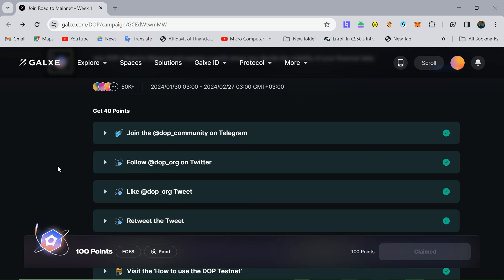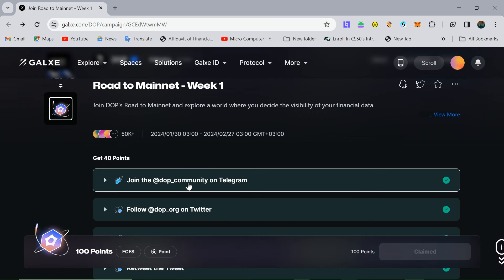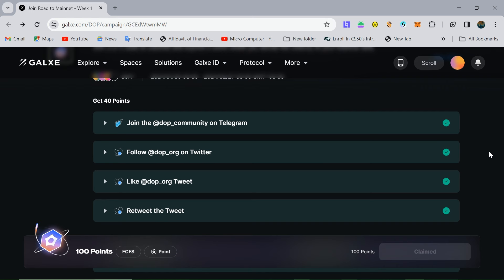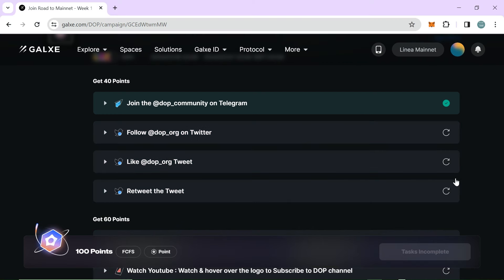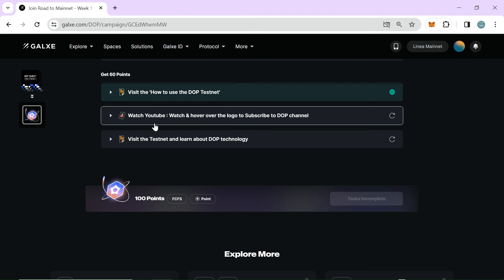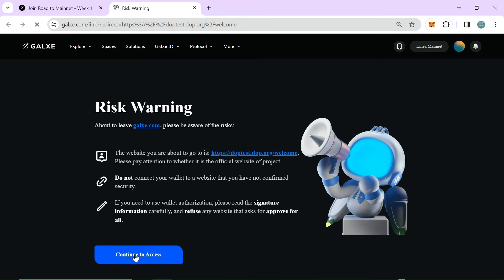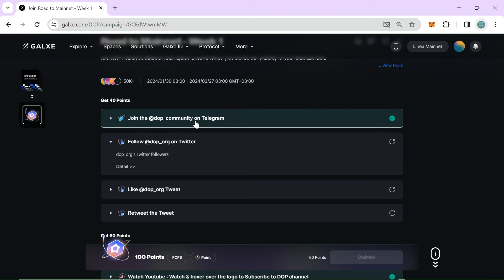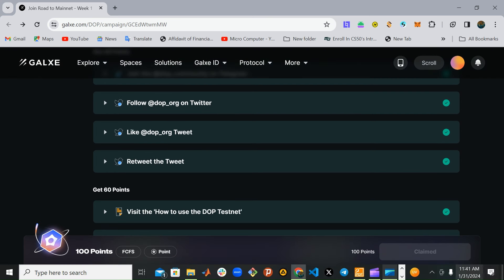DOP Galxe quest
to get the task use